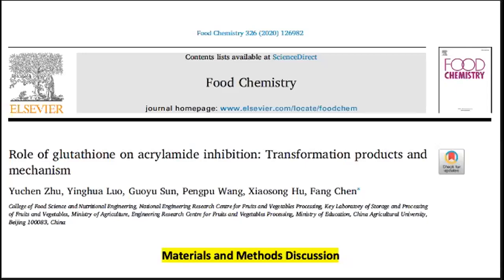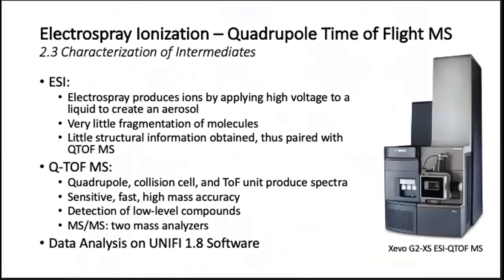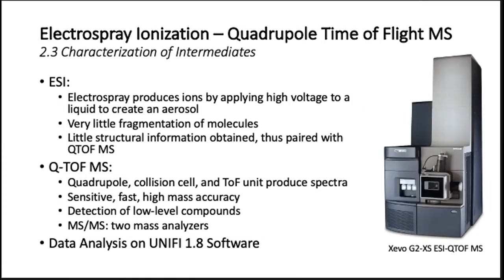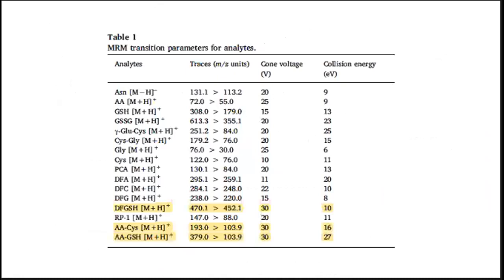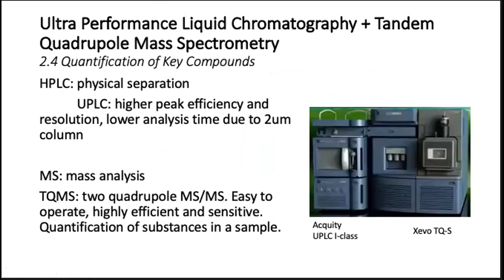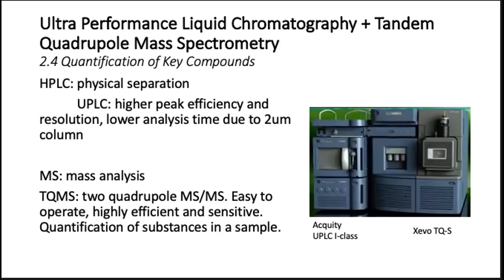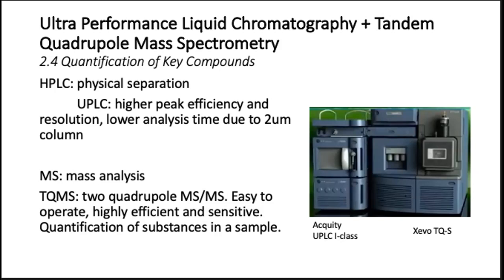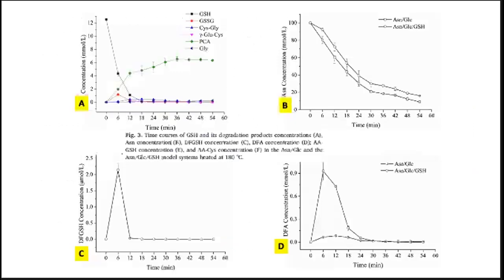M&M Zhu et al. 2020 FoodChem